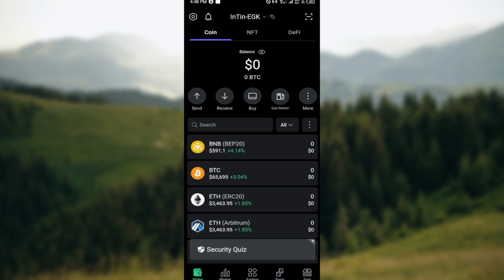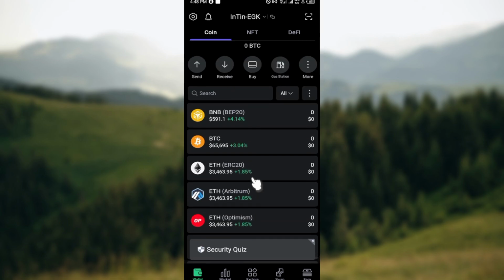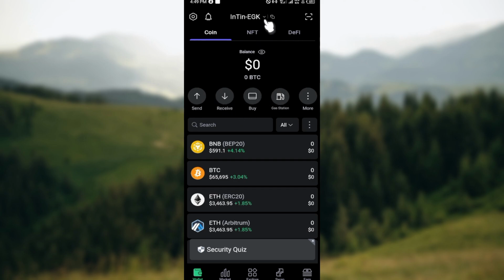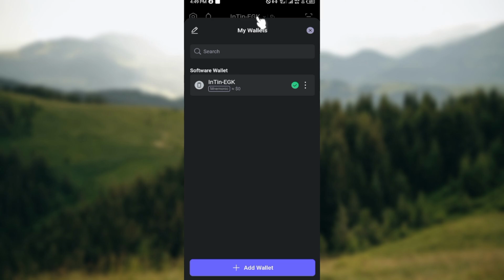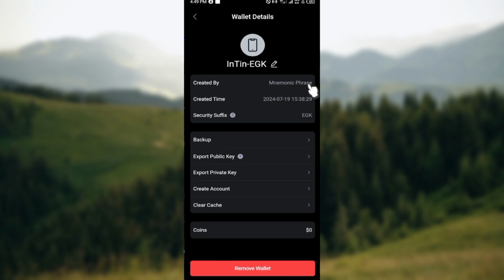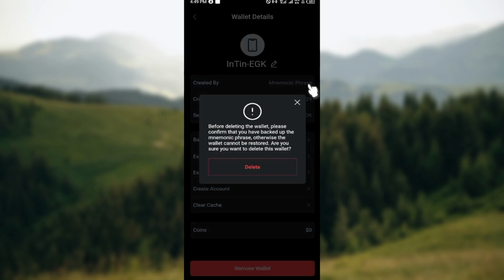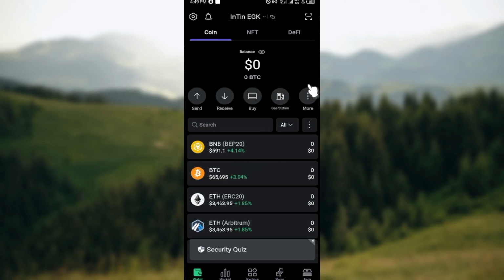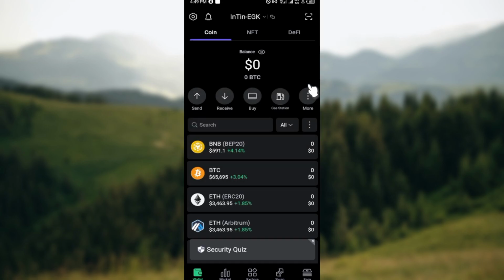How to Delete SafePal Wallet from SafePal App (Easiest Way)​​​​​​​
In this video I will show you How to Delete SafePal Wallet from SafePal App. It would be good if you watch the video until the end so that you don't miss important steps.